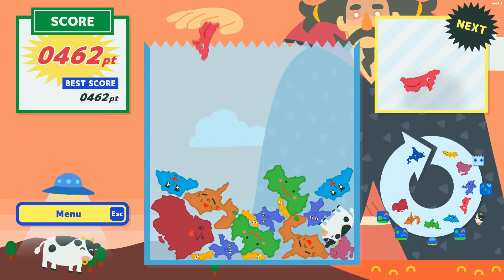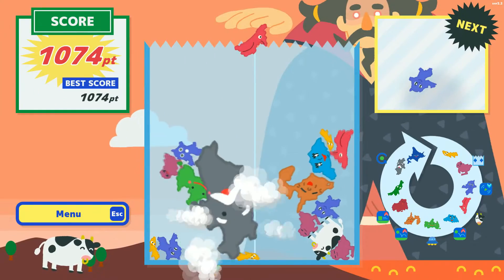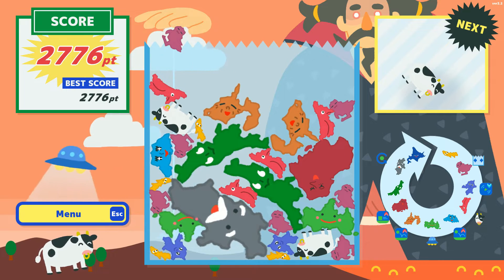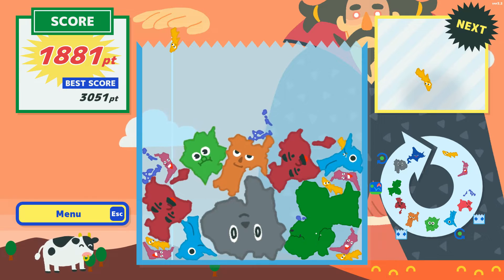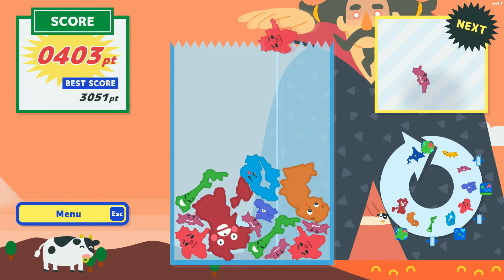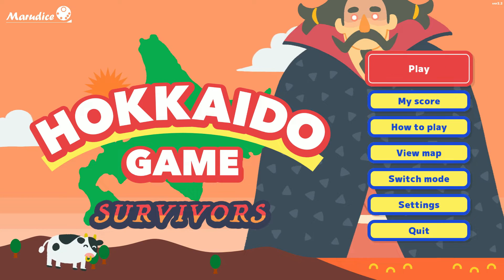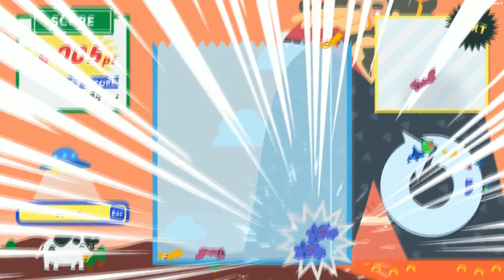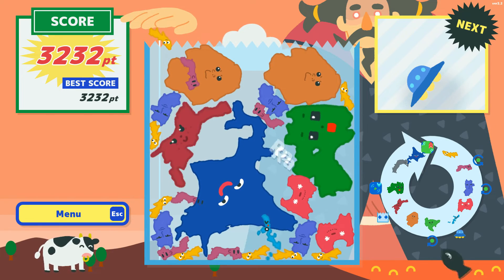Hokkaido Game - Review | 2048 x Suika With Japanese Prefectures!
Hokkaido Game is crazy, adorable and pretty addictive too. One of my favourite casual games I've found over the last year. Out on Steam

Simon